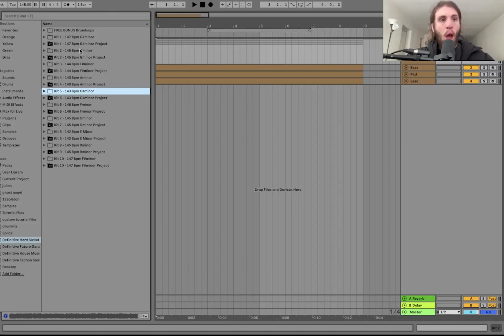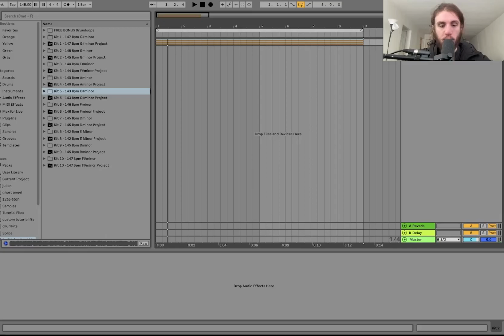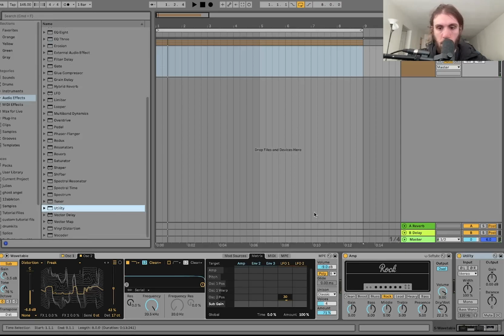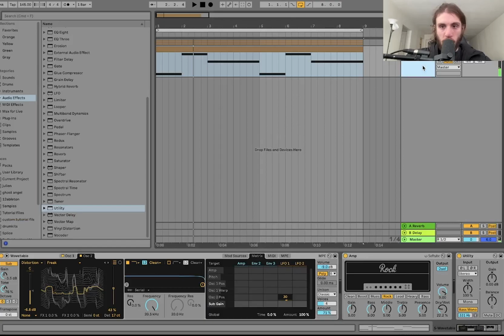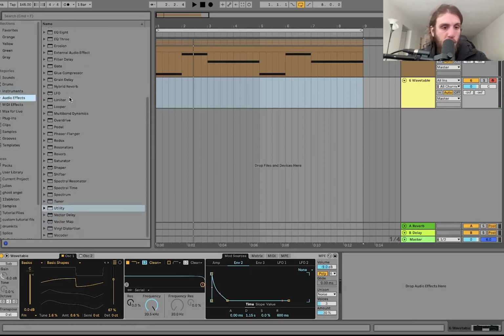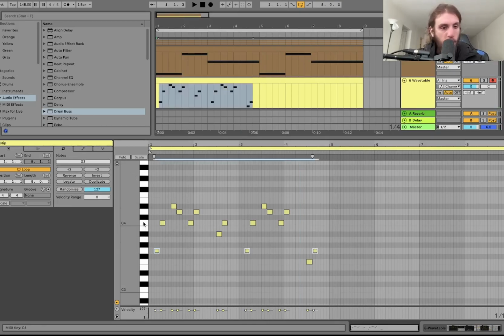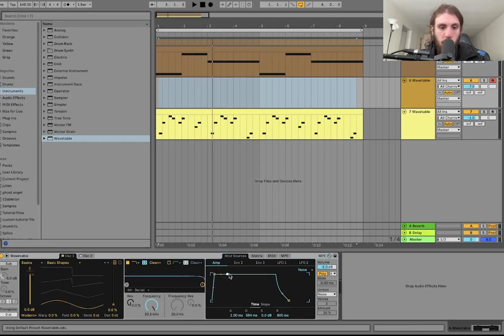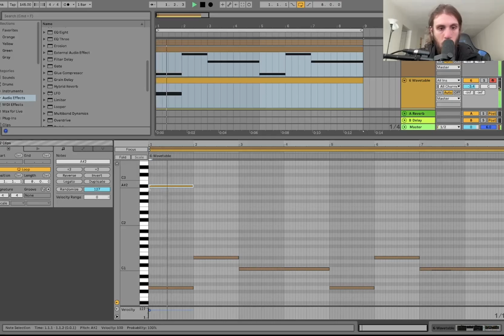ULTIMATE GUIDE To Making Klangkuenstler Hard Melodic Techno Synths [+Samples]